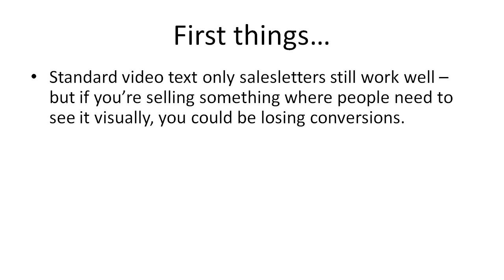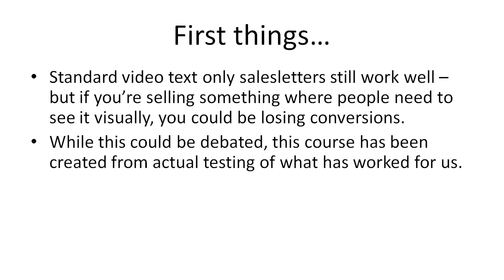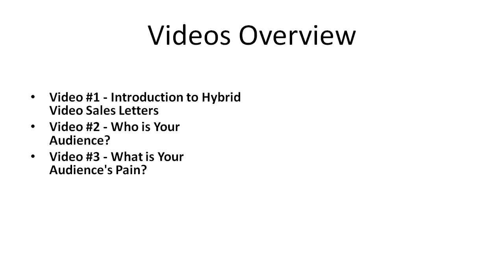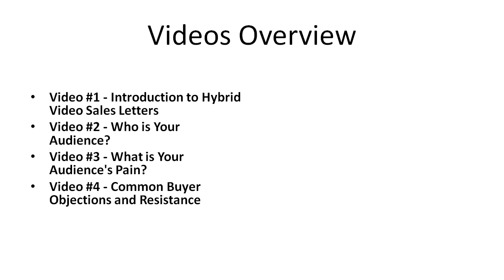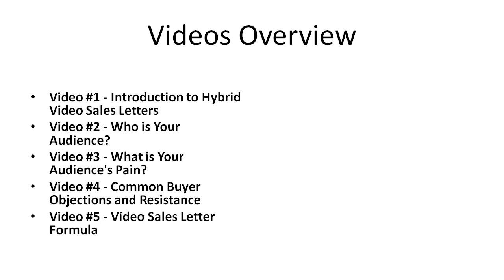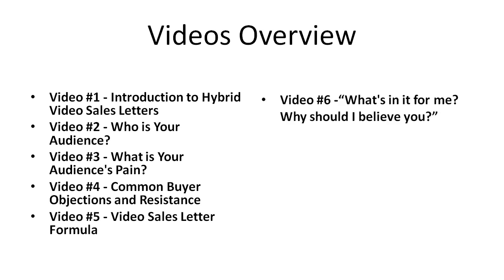01SVS Intro 1280x720